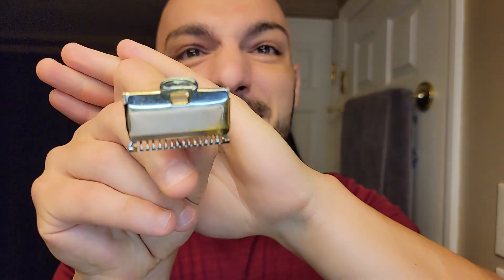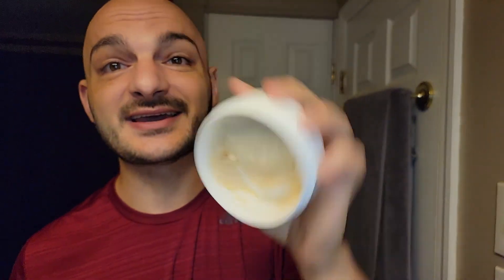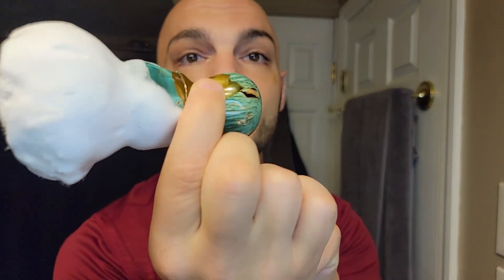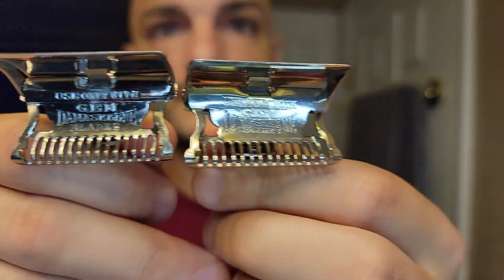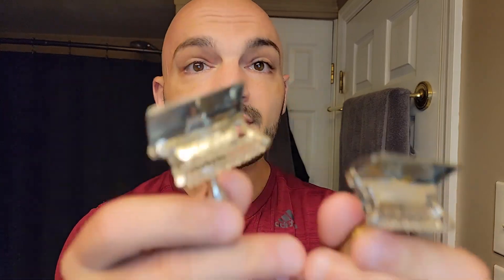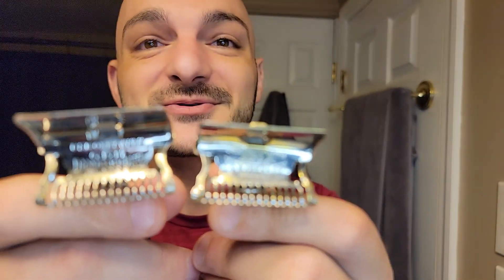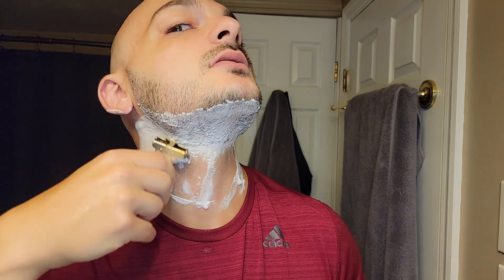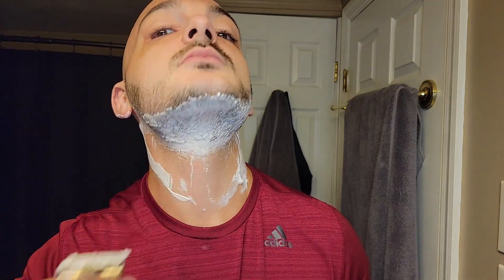GEM DAMASKEENE DE BLADE | MAIRITIME | WHOLLY KAW - ICED TEA | VINTAGE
GEM DAMASKEENE SOTD

Brush:  Maritime Badger SHD 26mm
Razor: Gem Damaskeene (Flat Bevel Type) No Heart
Blade: Personna Platinum Blue
Lather: House of Mammoth - Iced Tea
Post Shave: House of Mammoth - Iced Tea Toner
Post Shave: House of Mammoth - Iced Tea After Shave
Post Shave: CVS isopropyl 70 Wintergreen
Fragrance: SeaForth - Sea Spice Lime

Tribute today goes to my reddit friend u/Semaj3000 for being a person who actively encourages users to experience the GEM SE world. His persistent PIFs and Pics of SE razors pushed me to try one - and I've been happily getting BBS shaves ever since when I use one. Ironically, it was him that made me try a Vintage Featherweight (my first Vintage as well), so I also owe him for showing me that Vintage Razor's could work awesome for my head shaves. I even talked about Semaj (sorry buddy I said 9000 instead of 30000😨) on channel and about how much I appreciated his nudging. My current BBS Head nod goes to this guy.

A little about this razor,  I saw this Damaskeene (the flat/bevel) at the last swap meet I went too. I asked the seller what he wanted, and he looked a little shocked I had wanted it. He said I could have it for  2$ since it looked pretty haggard. A little work and elbow grease and I have to say it's another Fantastic shaver. Definitely more efficient than my curved cap no bevel - but as smooth. I still think the SE world is one of the most underrated - gold mines of shaving and I highly recommend them to everyone I meet. I love my Single Ring, my Ball End Old Type, my Fatboy...but the Damaskeene Gem (now both of them) will always have a special place in my rotation.

And for those wondering - I do think the Damaskeene is the best of the 1912's, and I also prefer them to all the other Gems (Micromatic included). The Damaskeene is just one SMOOTH shaver.

FRIENDS of the Channel:
Cullen Claffin Brush Works (Resto's and Gelling):

This channel offers links to other sites thereby enabling you to leave this site and go directly to the linked site. The Information Commissioner is not responsible for the content of any linked site or any link in a linked site. This channel is not responsible for any transmission received from any linked site. The links are provided to assist visitors  and the inclusion of a link does not imply that the channel endorses or has approved the linked site.